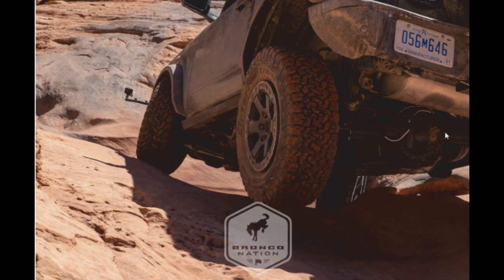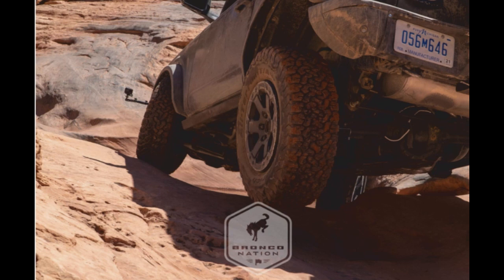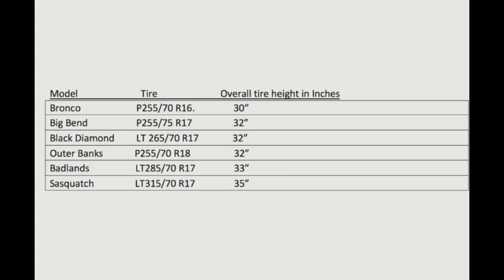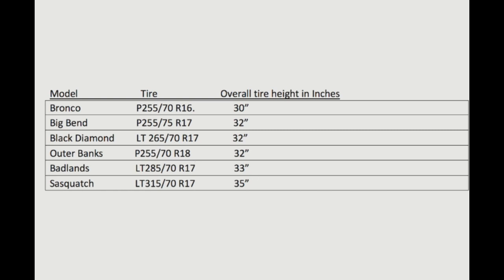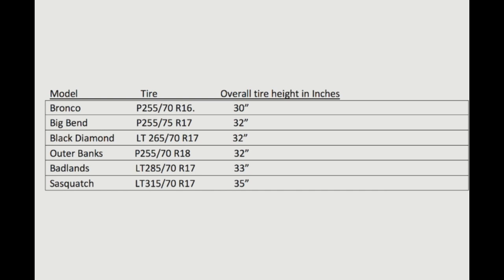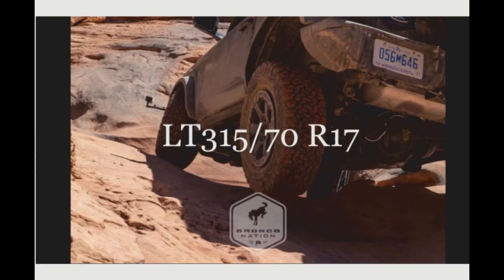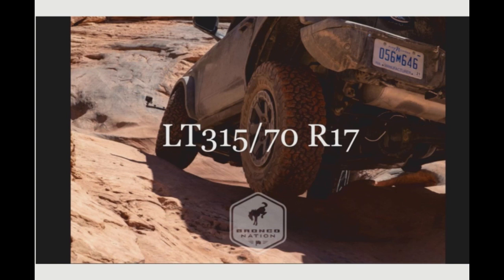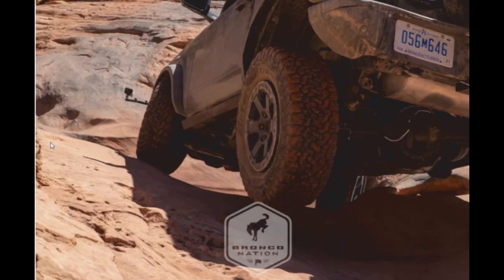What Size Tire Should I Have On My 2021 Ford Bronco?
Ford Bronco

As you begin to get into the off-road world, there seems to be a lot of talk about tires. Types of tires, tire size, what fits, what doesn’t. Who makes the best tires? What tires should I choose for my 2021 Ford Bronco? The off-road forum sites that discuss tires will make your head spin. So much information, so many choices, so many opinions. How do you narrow down the right tire for you? Tough question, but maybe it is an easy answer.